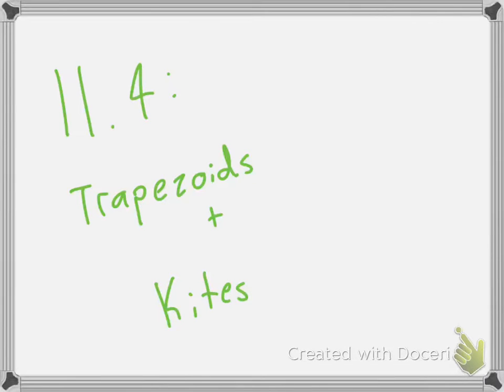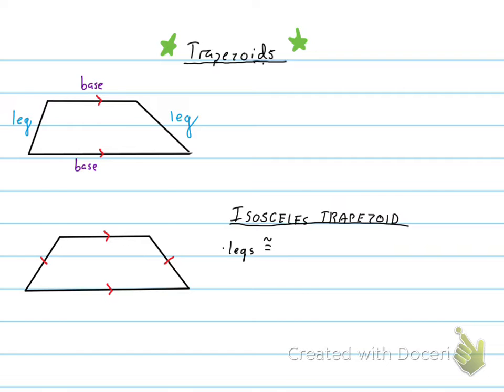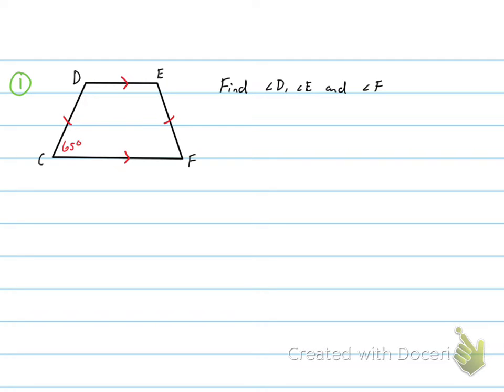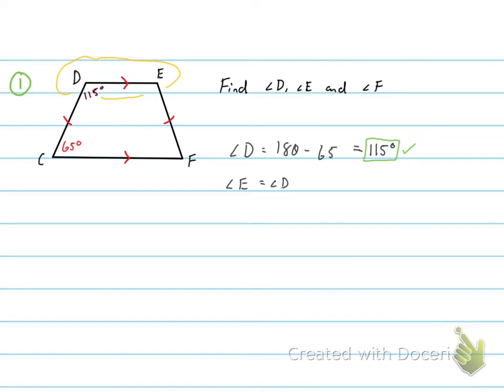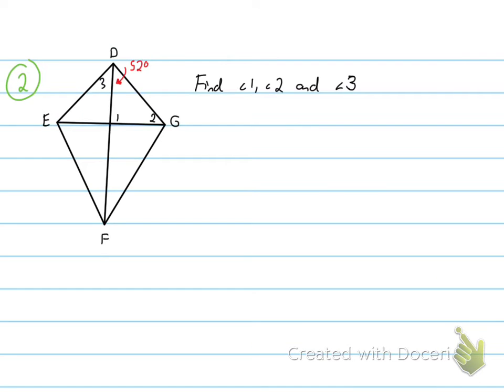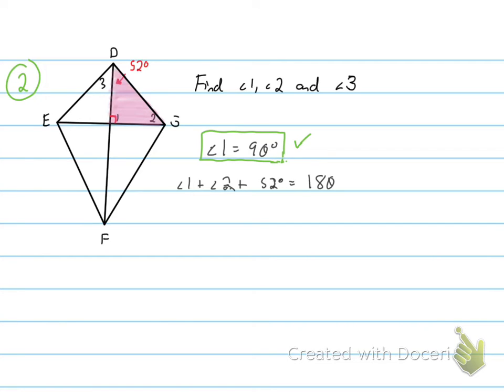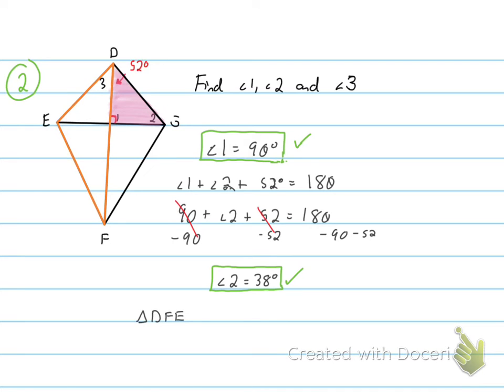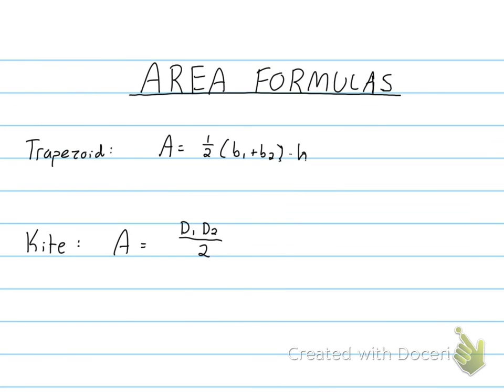11.4: Trapezoids and Kites